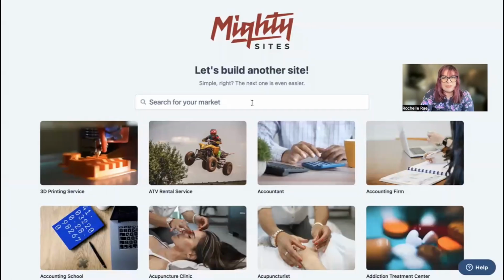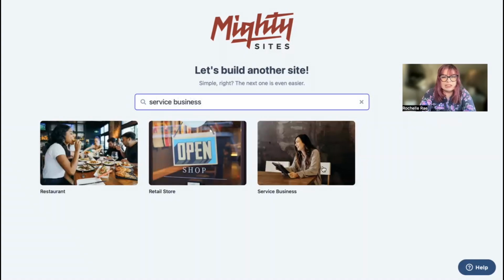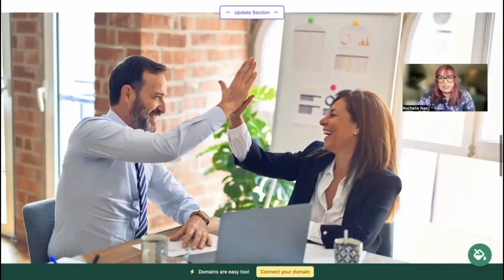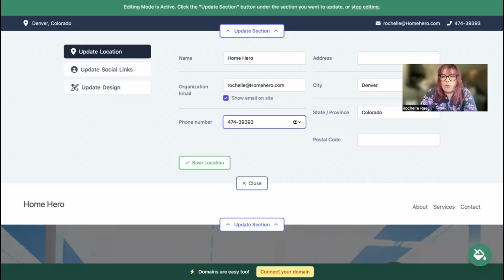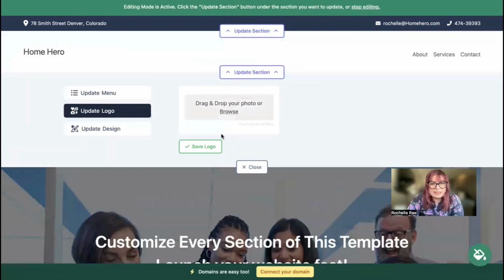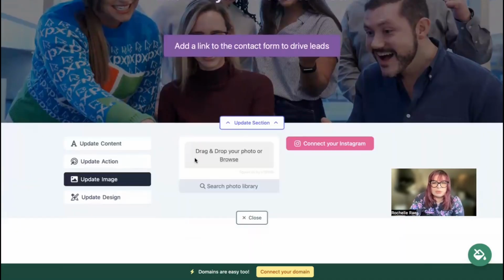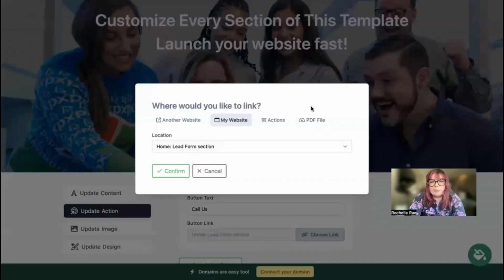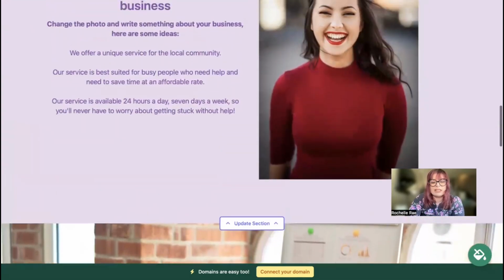How to Make Local Service Website in 5 Minutes - NO CODING!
How to Make Local Service Website in Just 5 Minutes - NO CODING!

Create a basic website for a Local Service using the Mighty Sites website builder.

You can build a basic website in just 5 minutes for a Local Service business. Mighty Sites was designed to make creating websites fast and simple; no coding required.